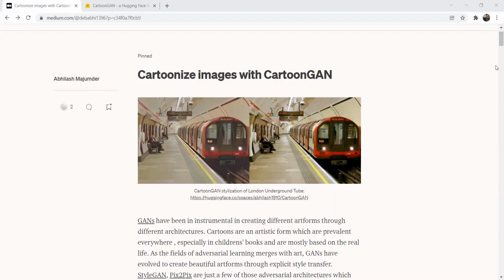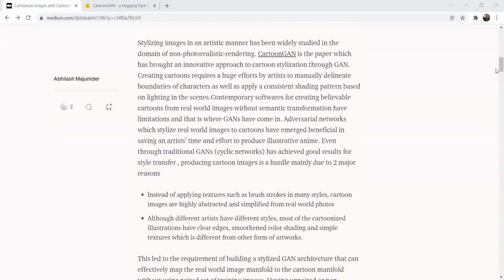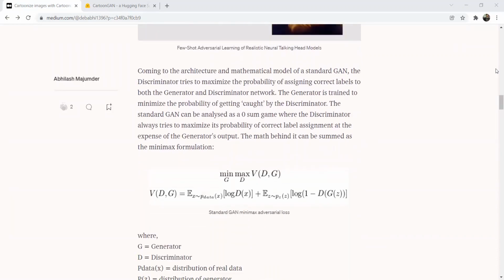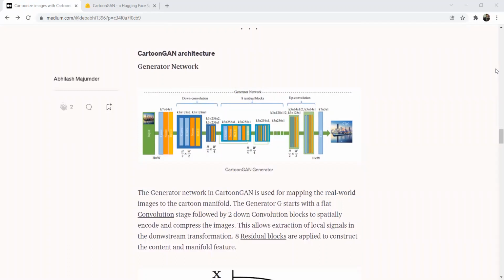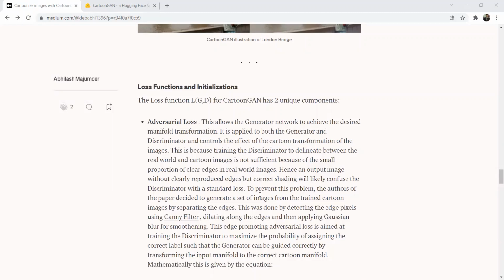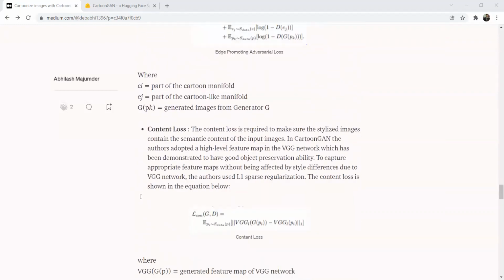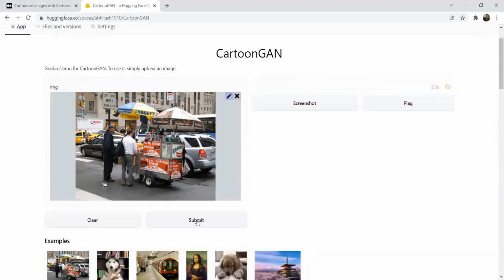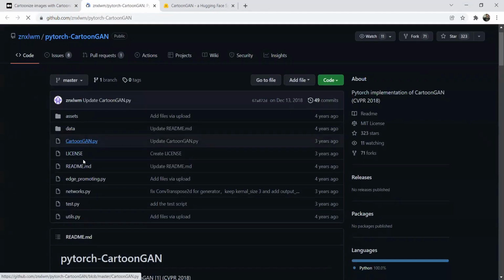CartoonGAN - A Stylized Generative Adversarial Network for cartoonizing images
CartoonGAN is a GAN architecture which is used for creating cartoon illustrations or stylizations of real world images based on Japanese anime. This video is based on the 2018 paper on CartoonGAN and contains a demonstration of the gradio Huggingface application